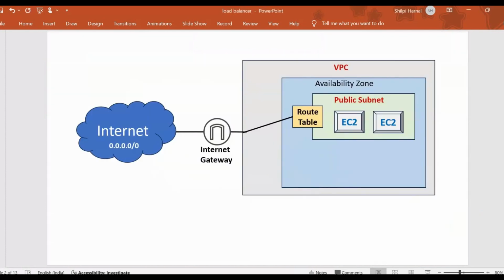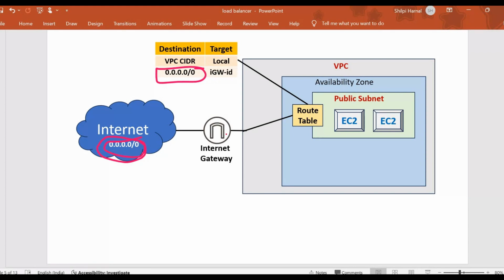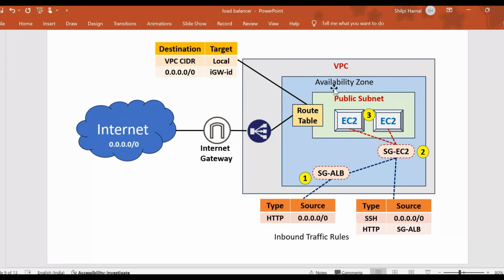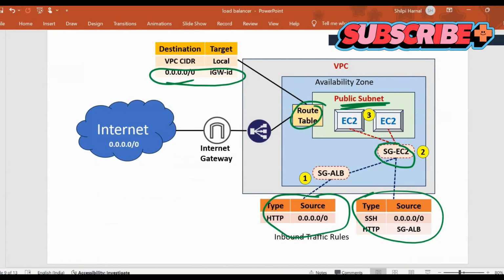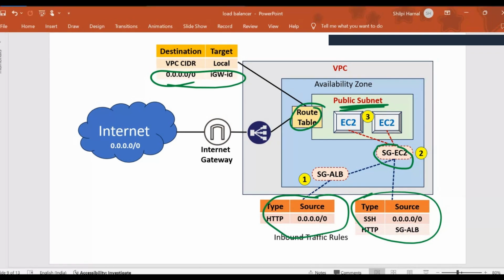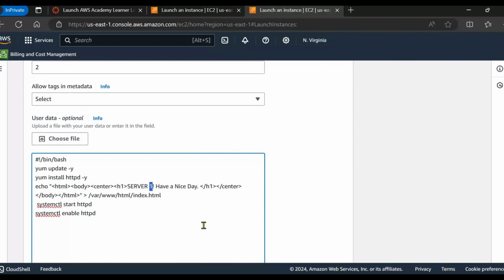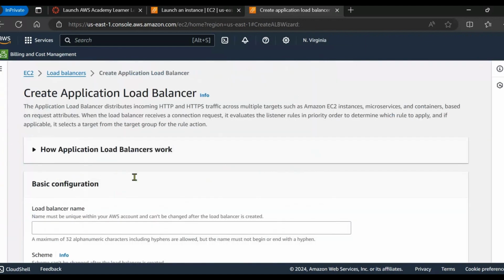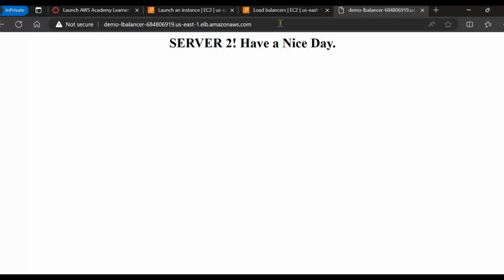Application Load Balancer setup with target group of AWS EC2 Instances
A quick setup of Application Load Balancer with target group of AWS EC2 Instances | AWS Cloud